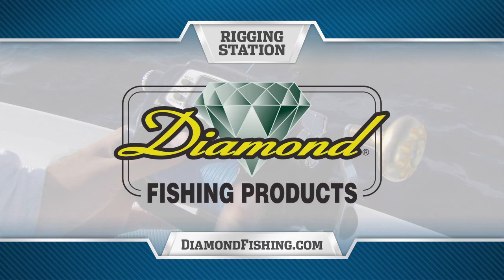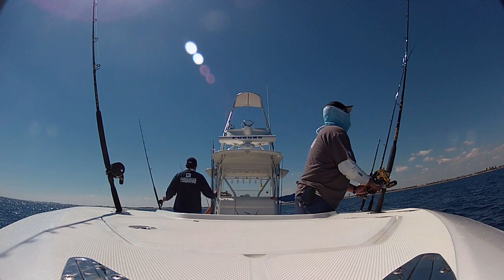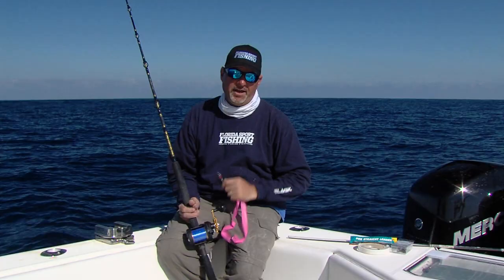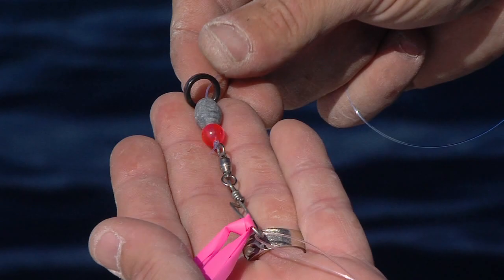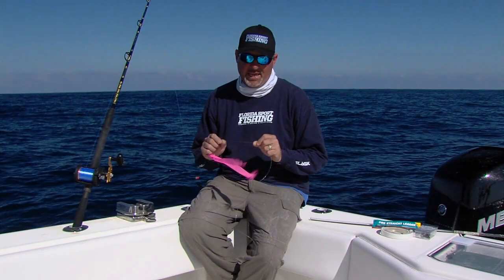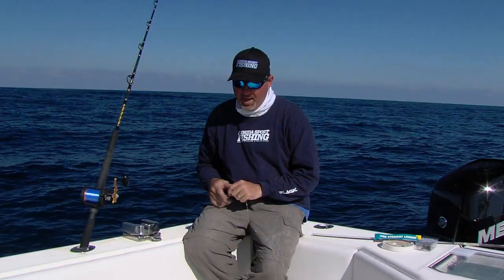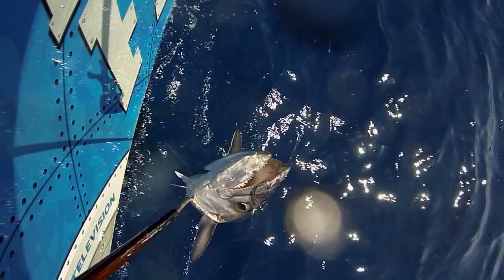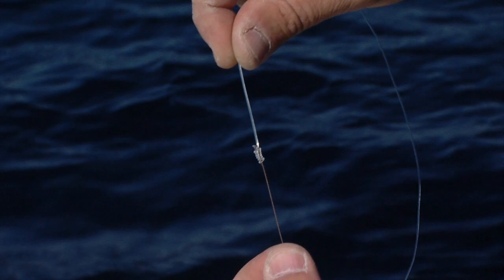Kite Fishing 101 - Florida Sport Fishing TV - A Great Video For Novice South Florida Sailfishermen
While fishing the edge off Boca, Captain Mike takes a break from the action to discuss  some simple kite fishing rigging tactics including the right rod, reel, terminal tackle, floats and more. This approach applies for sailfish, dolphin, kingfish and more.

▼ FSF TV Crew:
• Creator/Host: Capt. Mike Genoun → @FloridaSportFishingTV
• Co-Host: Capt. Carlos Rodriguez → @MareaGear
• Producer/Videographer: Micah Simoneaux → @MicahInTheWild
• Aerial/underwater Footage: Capt. Matt Arnholt → @CaptMattArnholt